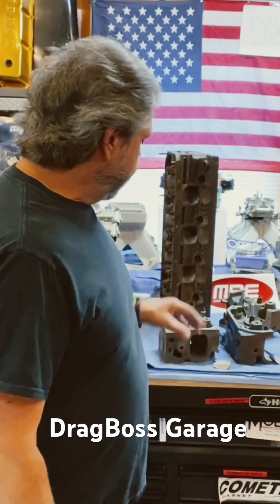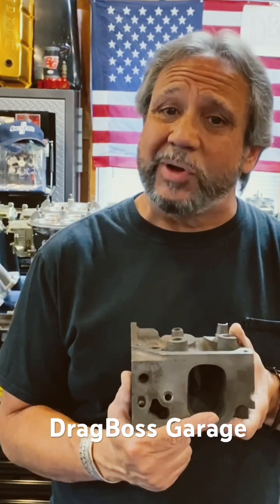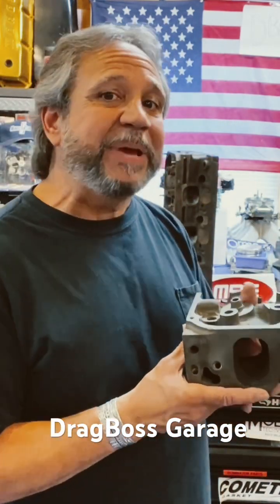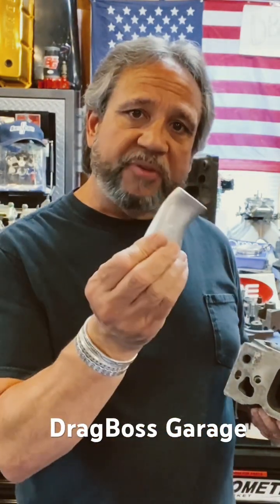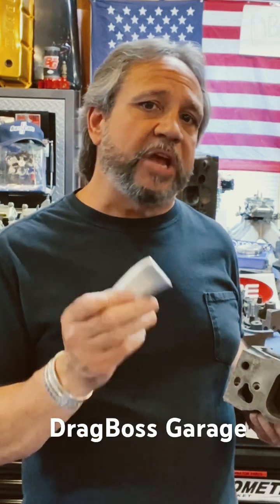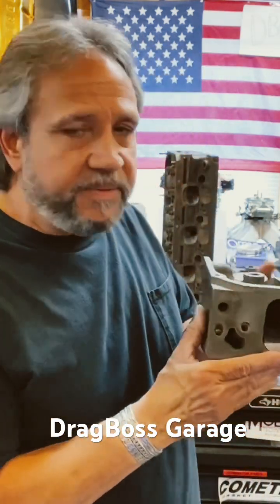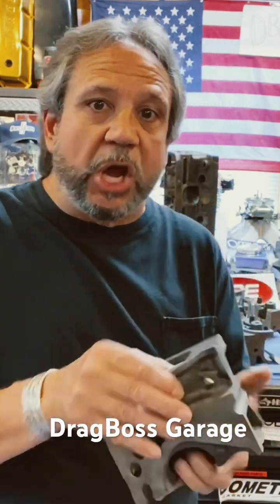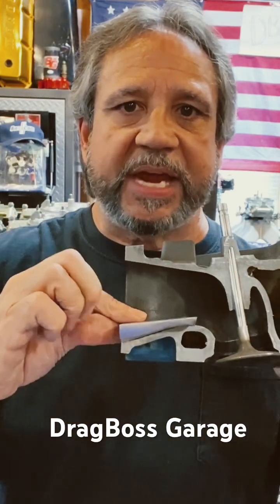Add 30 Ft. Lbs Of Torque To Your Iron Ford 351 Cleveland 4V Heads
This is a quick short, to show you how you can pick up 30 ft. Lbs. of torque, with your Iron Ford 351 4V Heads. The intake ports flow huge amounts of air, and work well in the higher rpm range, but down low, they are slow. with port velocity on the floor somewhat stagnated. Eliminate the dead space with port fillers. These can be made from 2 part splash zone epoxy, or pre formed aluminum port fillers from TFC, at one time. Price Motorsports has them here in the states. Either way, they should be secured, with drill/tap and set screw placement into the epoxy, or aluminum fillers. Although not an easy bolt in, think of the gain. You know I have a set of Iron 4Vs heads just waiting for it get done, and test.